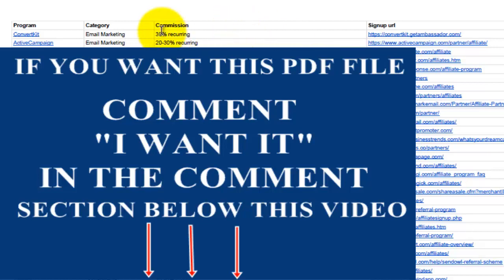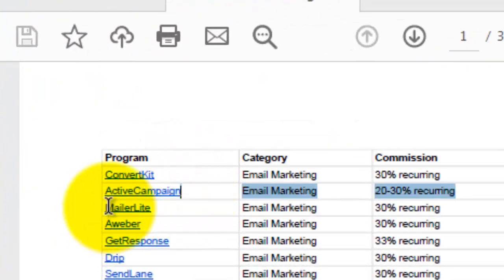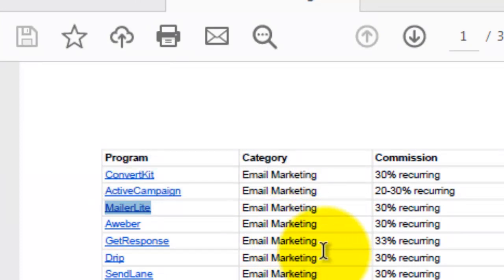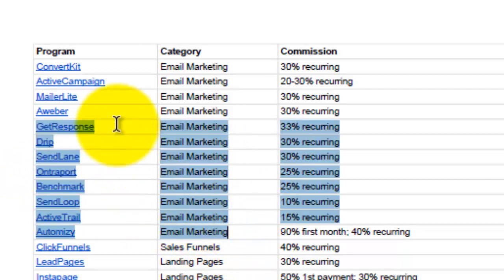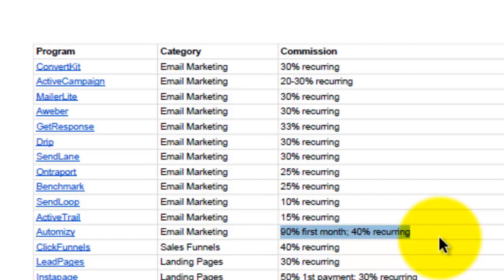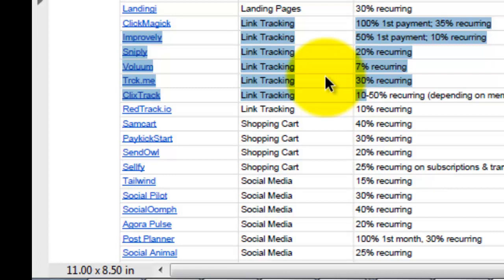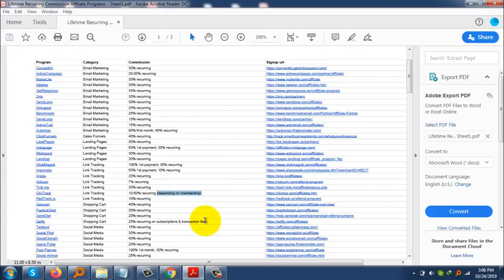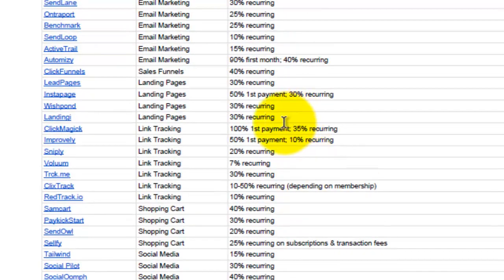HOT AFFILIATE PROGRAMS WITH LIFETIME COMMISSIONS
40% Recurring Lifetime Affiliate Commission + Huge One-Time Affiliate Commission Make This Affiliate Program The Best Affiliate Program In 2019 For Beginners That Are Looking For An Easy Way To Make Money Online With Affiliate Marketing!

In today's video, I want to introduce you to the currently best affiliate marketing program for beginners and veterans, paying you 10-40% in lifetime commissions!